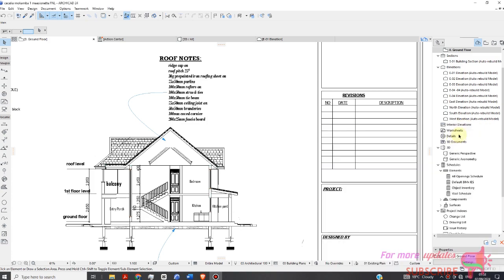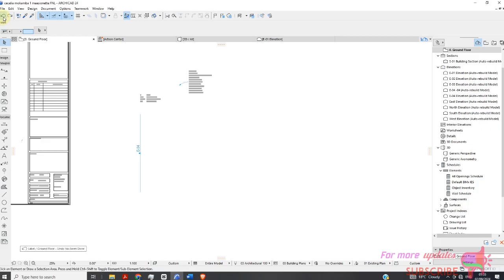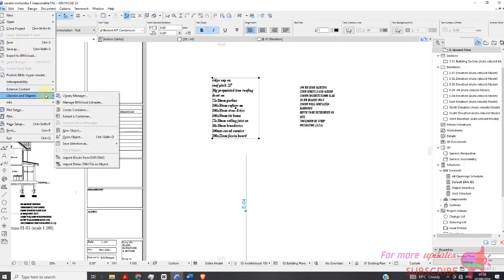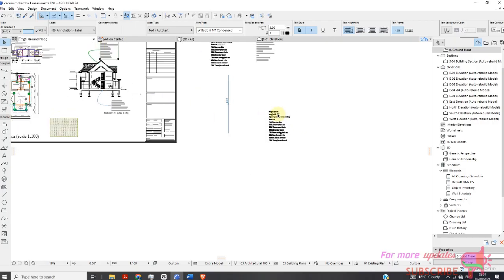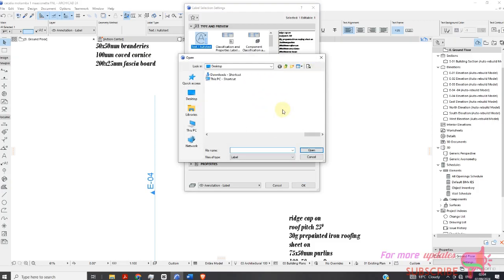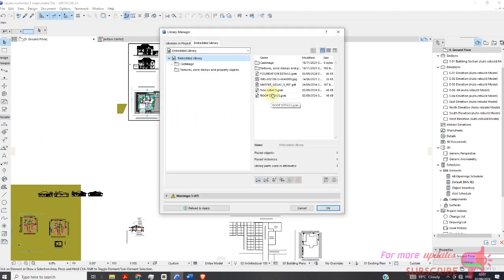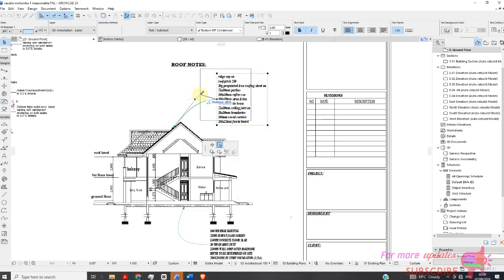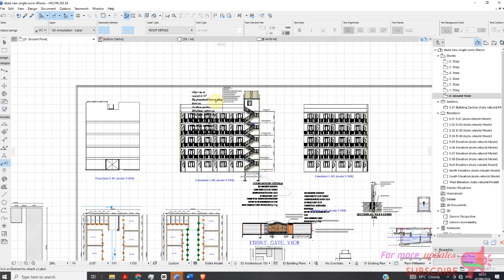Label tool || How to create label file || how to save new label || How to load new label Archicad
Label tool || How to create label file || how to save 2D elements as label || How to load new label Archicad

How to use Auto text in Archicad